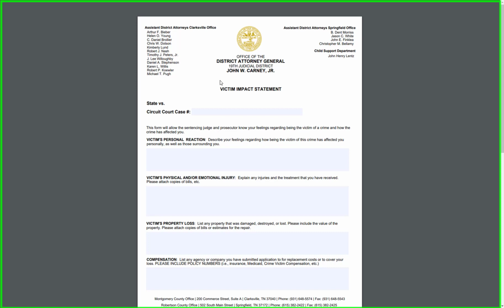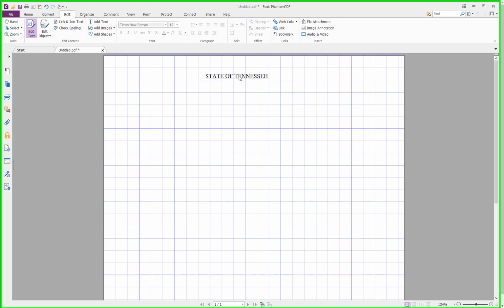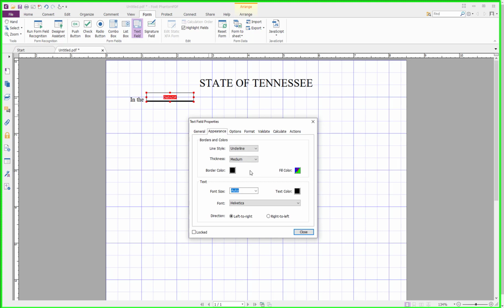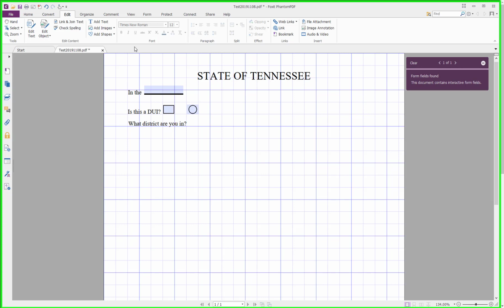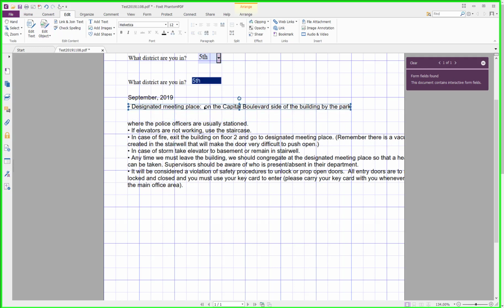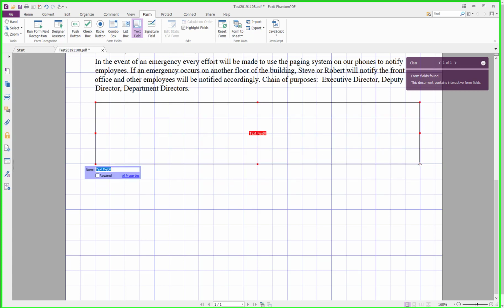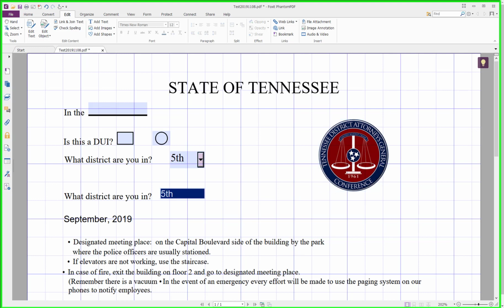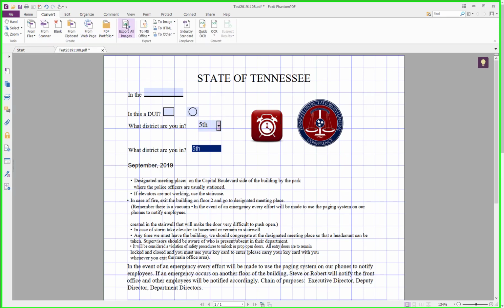Foxit PhantomPDF - Computer Fundamental Friday training on November 11, 2019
In this week's training we are taking a look at the Foxit PhantomPDF application and creating fillable forms from scratch. The files will be saved as a digital PDF freeing you from a reliance on paper.